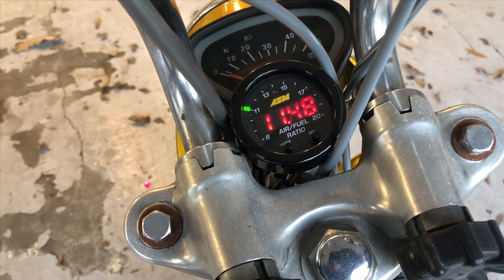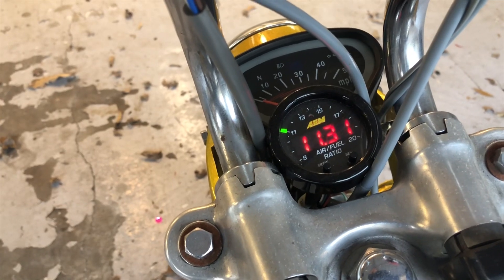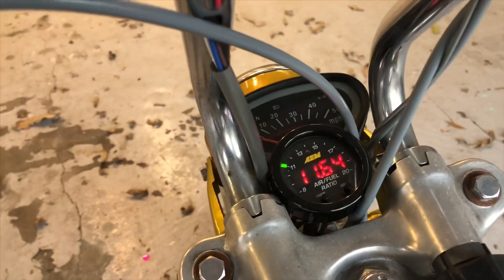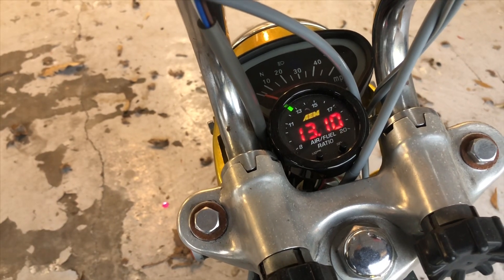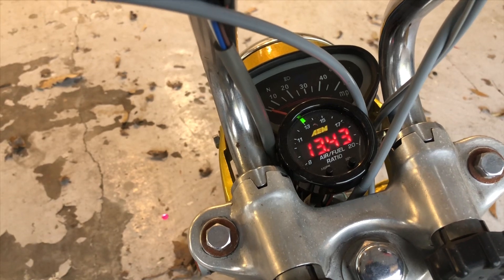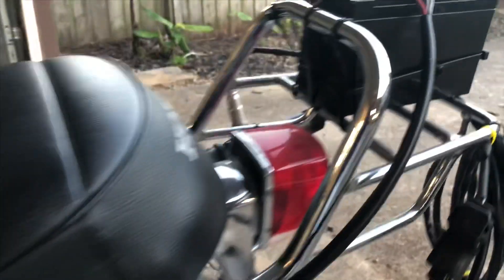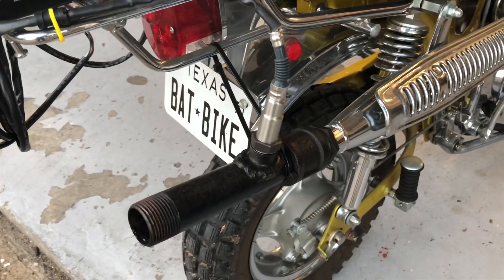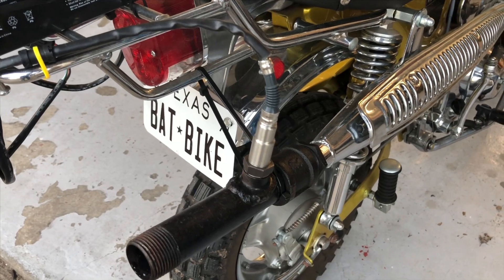Wideband on Minibike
Monitor AF Ratio Live on Mini Bike

AEM 30-0300 X-Series Wideband UEGO AFR Sensor Controller Gauge

Vibrant 1188 Saddle Style Oxygen Sensor Bung